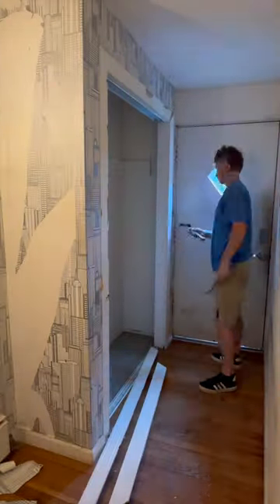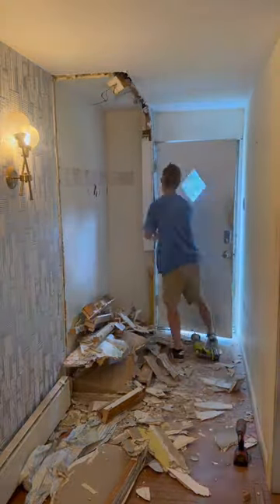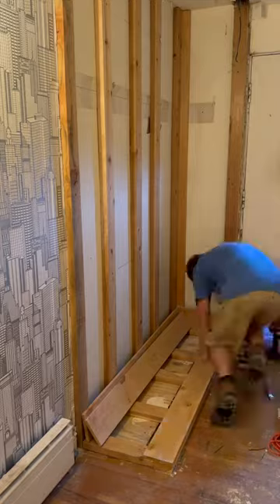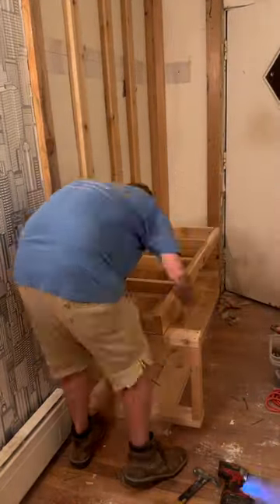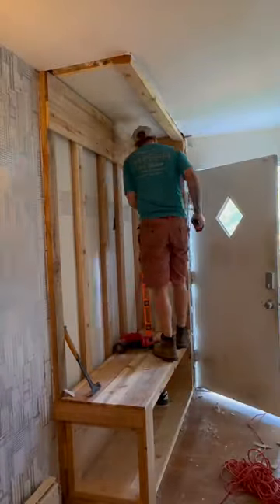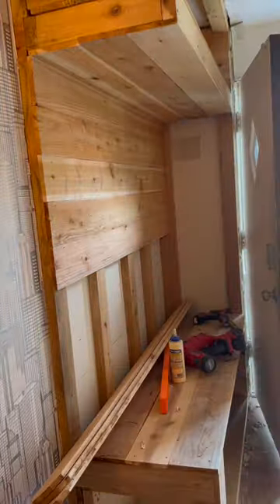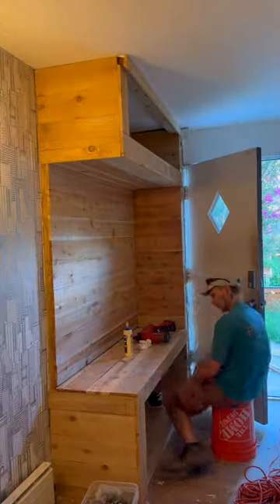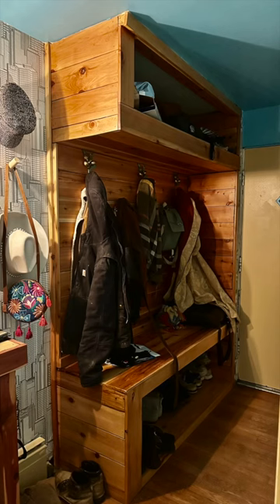DIY Cedar Hall Tree Building Guide for a Stylish Entryway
Last August, I removed an old coat closet from my entry hall way and replaced it with an all cedar hall tree with storage at both the top and bottom of the structure. This project was fairly simple and really made a huge difference in the space.